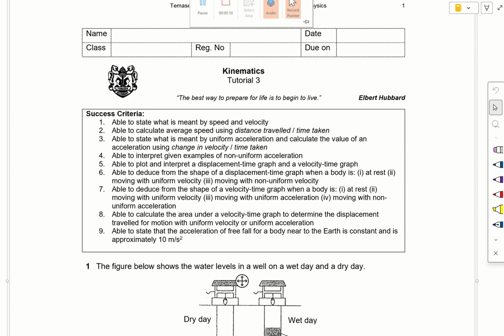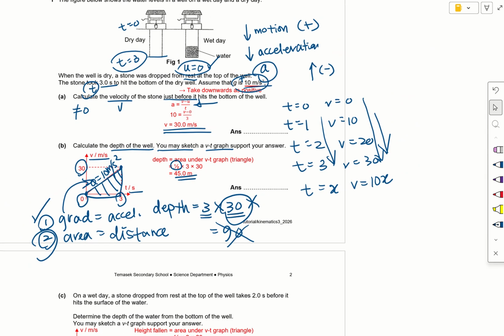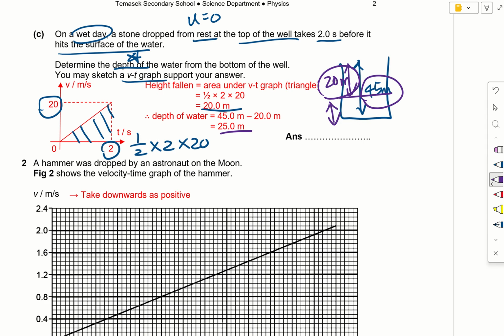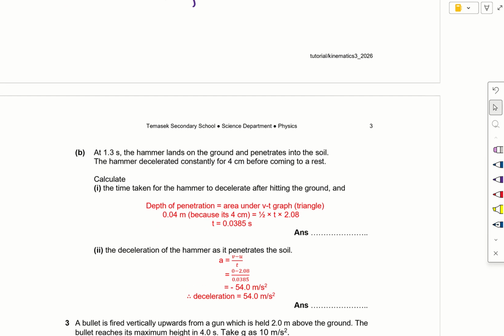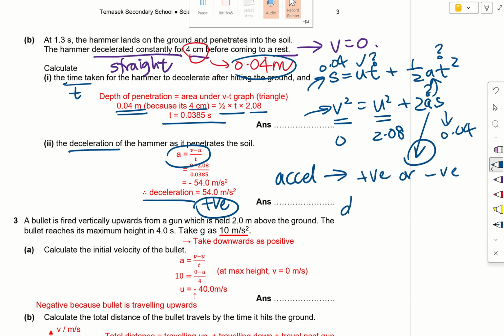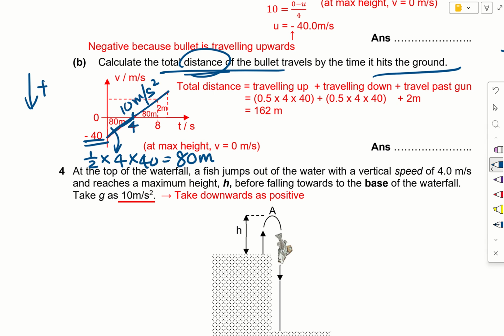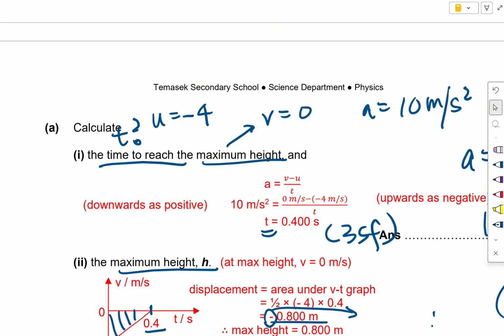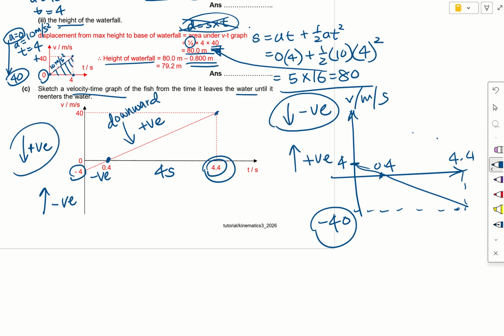Kinematics Tut 3